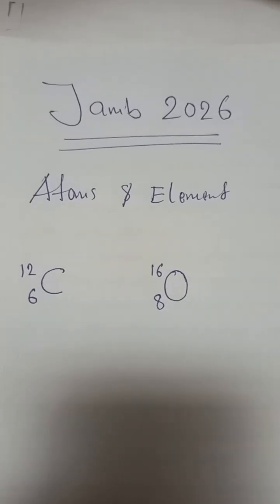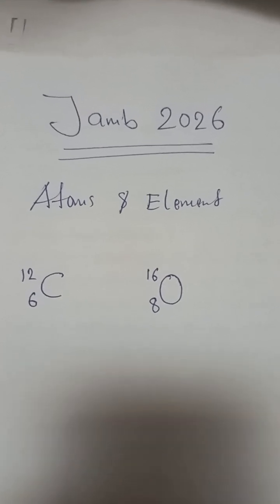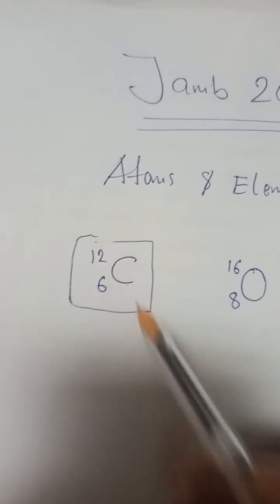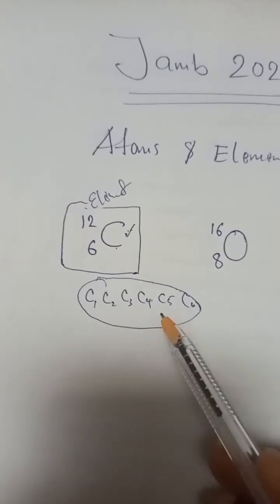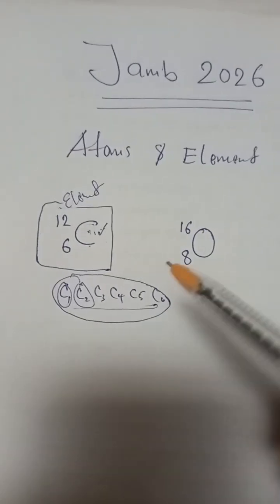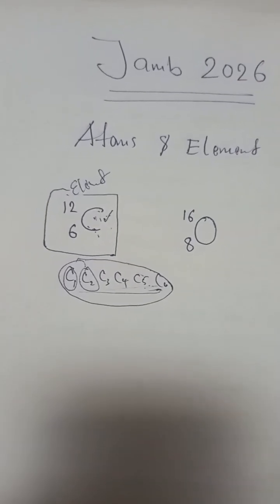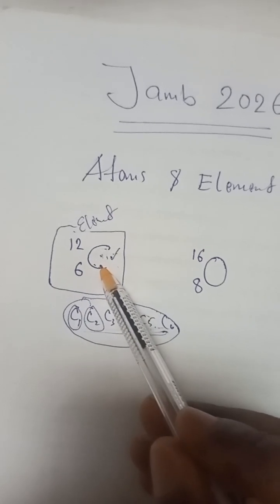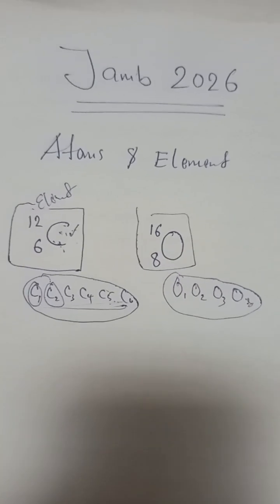Atoms and element explained